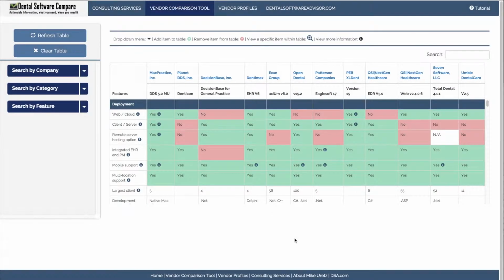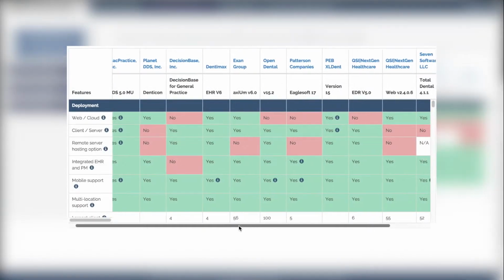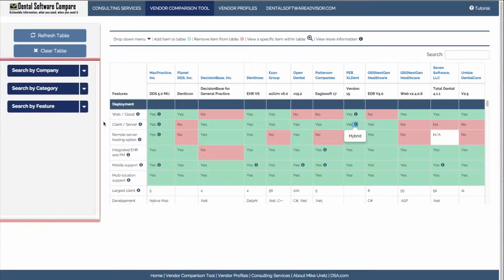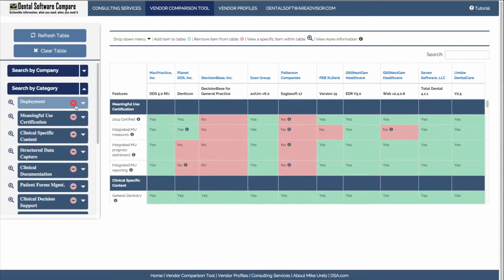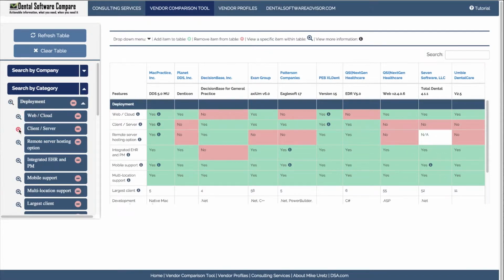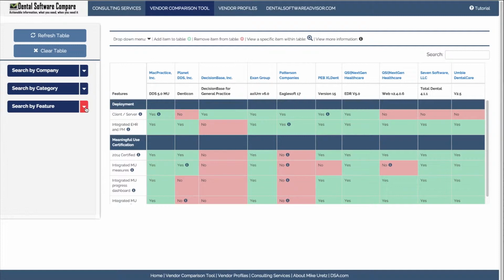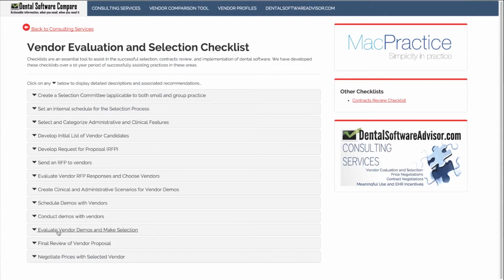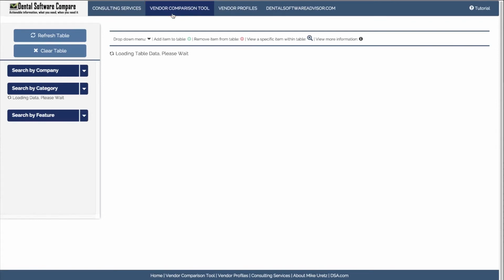Dental Software Compare Tool Video Tour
This is a short Video Tutorial for the Dental Software Compare Tool.